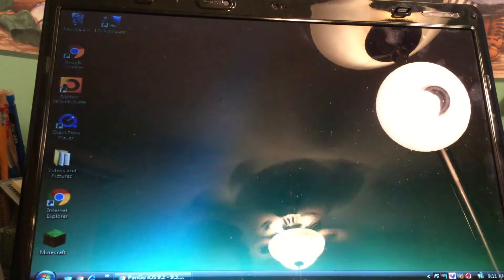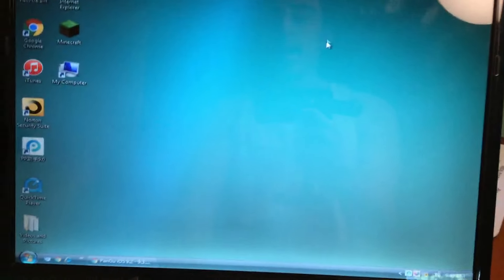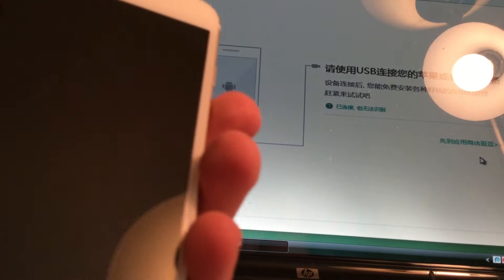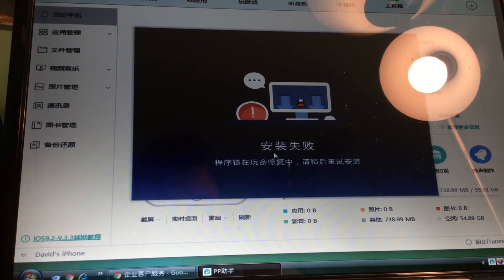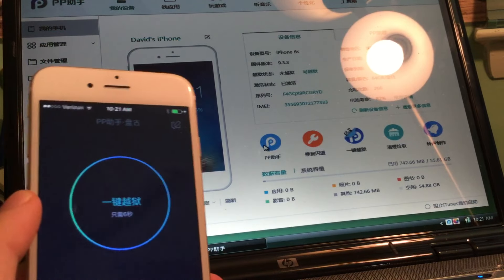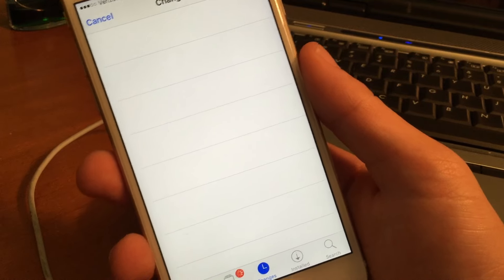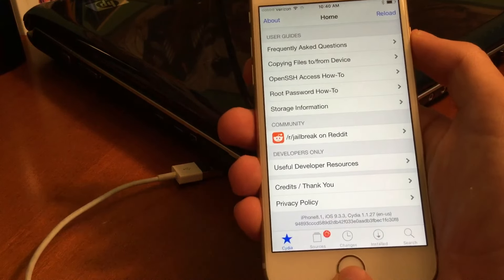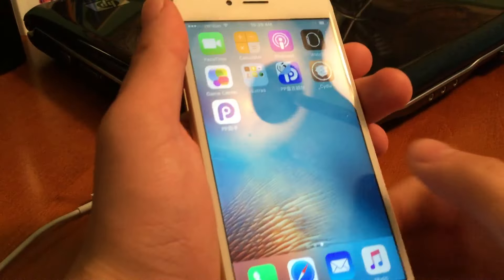How to jailbreak iOS 9.2-9.3.3 Semi Tethered Using the PPJailbreak! (Windows Only)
UPDATE 8/18/16: I decided to make a tutorial on how to jailbreak on device using the airplane mode method. This has been out for a bit but it's a bit difficult and confusing. Watch this video to learn more about it!

UPDATE 7/29/16: The english version of the jailbreak is out and it works with Mac, Windows, and Linux! Go check it out here!

IMPORTANT: The app should now be updated to work for iPod Touch 6 g and iPad Pro 9.7 users!

UPDATE: There is now a much easier way of doing this on your device! You don't even need a computer! Check it out here!

Yes, I know I said through 9.3.2. It was really early when I recorded this. I was tired. Give me a break. XD
Also, sorry about the Tweetbot sound in the video.. my twitter was blowing up.. Also some random audio editing mess ups.. XD
**IMPORTANT**: As of right now this jailbreak only works with 64 bit devices!
If something doesn't work for you, keep trying! It should eventually! It currently does not support the iPod touch 6 and the iPad Pro 9.7 inch.

Follow me on Periscope!: @mactutorials14